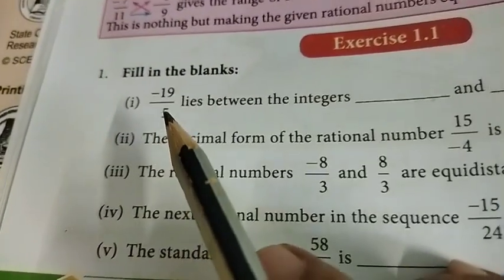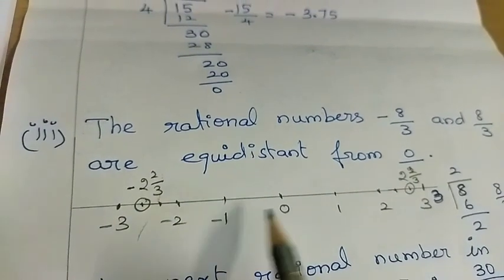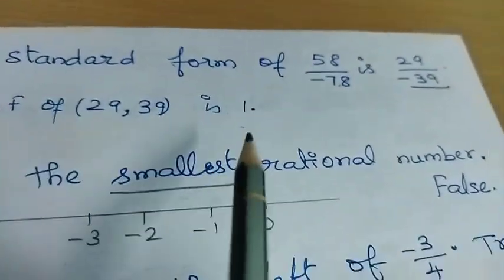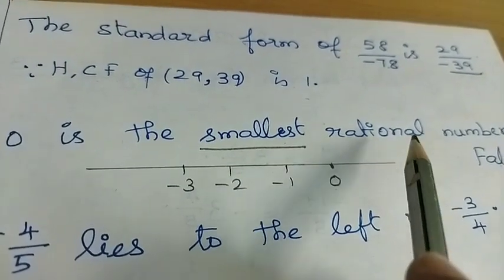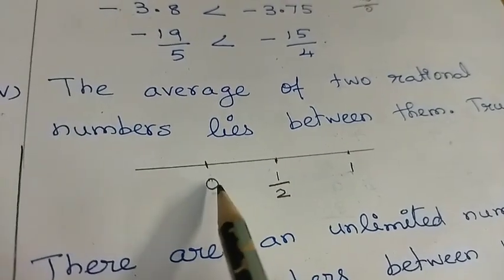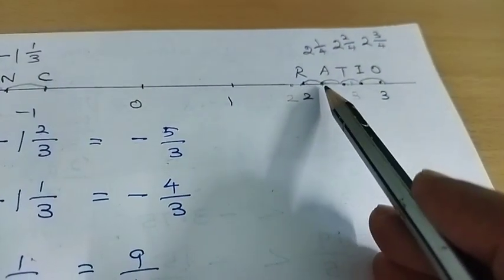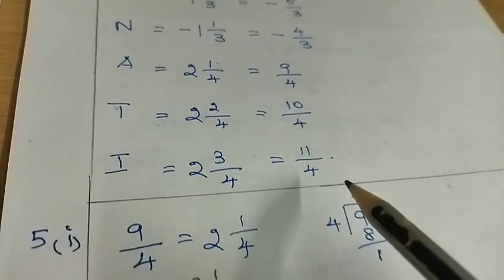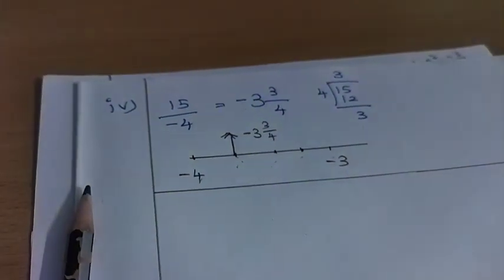8th Std Maths Exercise 1.1 Numbers | Sums 1 to 5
This video explains 8th standard mathematics exercise 1.1 problems and its solutions